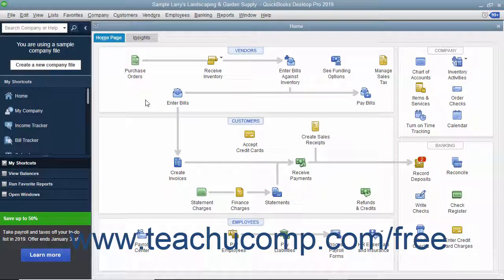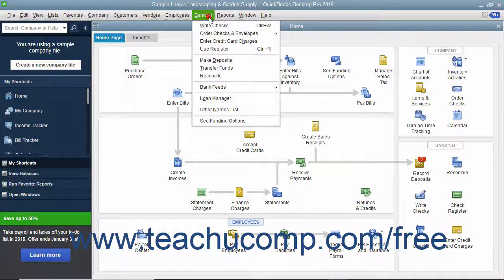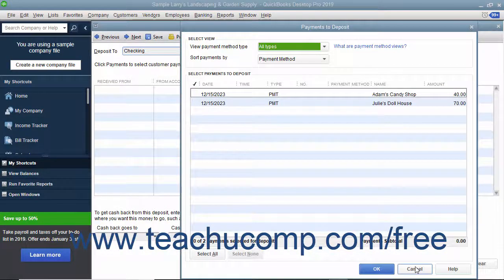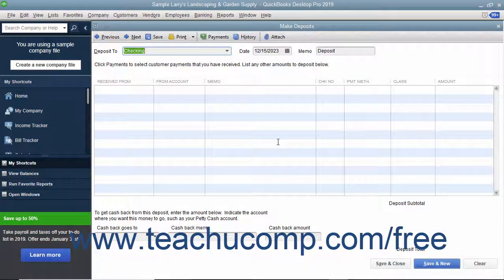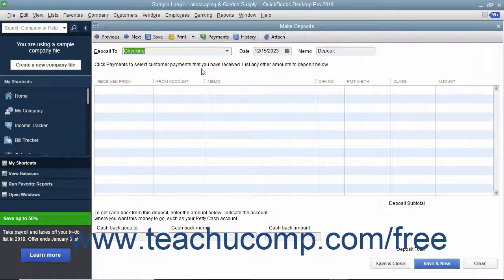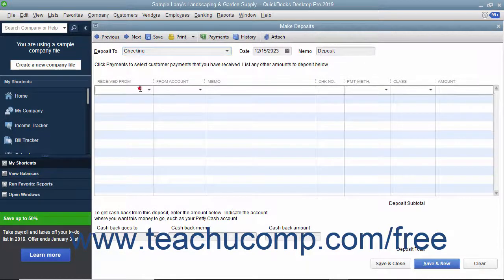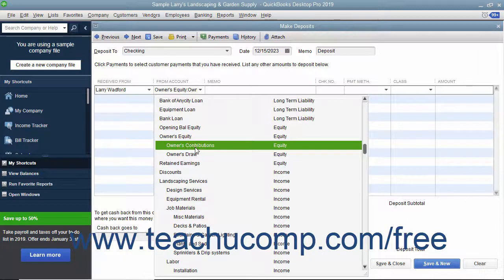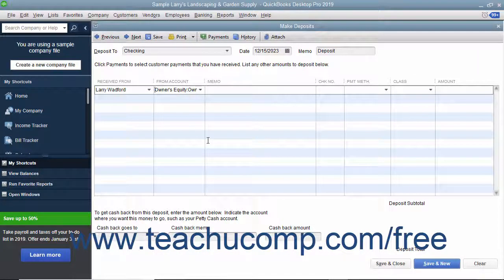QuickBooks Desktop Pro 2019 Tutorial Recording a Capital Investment Intuit Training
FREE Course! Learn about Recording a Capital Investment in QuickBooks Desktop Pro 2019 A clip from Mastering QuickBooks Made Easy. - the most comprehensive QuickBooks tutorial available. Visit us today!